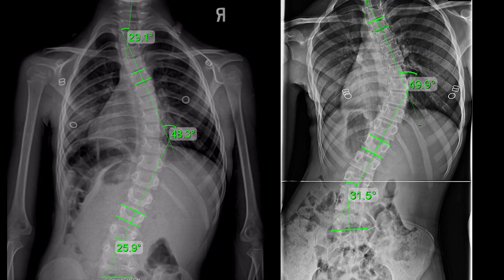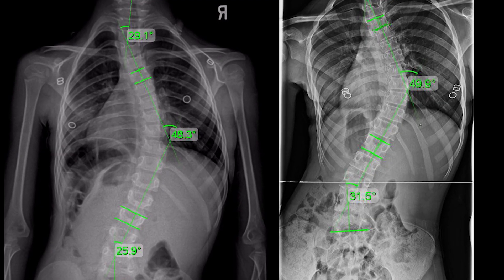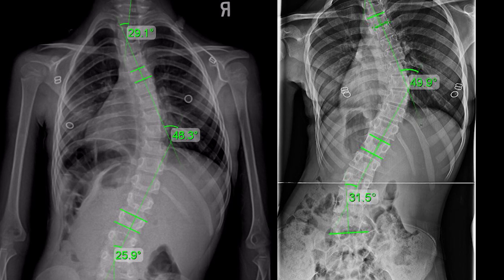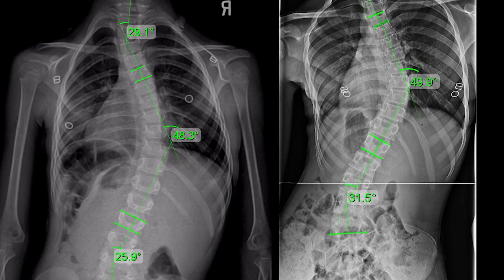What is Thoracolumbar Scoliosis?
Diagnosing scoliosis is related to the area of the spine. We know scoliosis is a sideways curvature of the spine, it will typically be greater than 10 degrees, and it will have some rotation. To confirm the diagnosis, a Cobb Angle analysis is done as well. These aspects are important when making a diagnosis, and they are combined with the location of the curve: cervical, thoracic or lumbar to help classify scoliosis.

Thoracic scoliosis is very common; however, scoliosis can develop in any part of the spine and more than one location at once. Patients often have three or more different curvatures when diagnosed with scoliosis, but only the biggest curve is emphasized.

Understanding the classification is very important. Due to the age of the patient, scoliosis can be classified as:
- Infantile Scoliosis
- Adolescent Scoliosis
- Juvenile Scoliosis
- Adult Scoliosis

Due to the type of scoliosis, it can be classified as:
- Idiopathic
- Congenital
- Neuromuscular

By degree of severity, scoliosis is classified as:
- Mild 10-25
- Moderate 25-40
- Severe 40 and above

By its location on the spine, scoliosis can be:
- Cervical
- Thoracic
- Lumbar

Idiopathic scoliosis is the most common, where the root cause of scoliosis is unknown, representing over 80% of cases. In the adult stage, the most common type is degenerative scoliosis.

Scoliosis is segmented into so many different types and classifications to better define the treatment options available to patients that would be the most beneficial depending on their age, the origin of the curve, degree of progression, and location.

X-rays are a tool often used to help diagnose scoliosis and narrow down degree size and location. The one time X-rays are not as effective is to determine if there is an underlining neuromuscular condition.

Thoracolumbar scoliosis is known as such because of its location in the thoracolumbar area of the spine. This type of scoliosis is very visual, and asymmetry can be seen in the mid-section of the back, transitioning between the waist and the hips. This type of scoliosis responds very well to several conservative treatment due to its asymmetrical nature. This area of the spine tends to be more mobile than the rest of the spine, which allows it to respond better to conservative treatment.

Before deciding on a more invasive approach such as surgery, consider proactive scoliosis treatment to reduce and manage your curve like the conservative treatment offered at The Scoliosis Reduction Center.

00:00 - What is Thoracolumbar Scoliosis?
01:36 - Understanding Scoliosis Classifications
02:34 - Idiopathic Scoliosis
02:50 - Degenerative Scoliosis
03:05 - Classifications & Location
04:34 - Underlining Neuromuscular Condition
04:55 - Thoracolumbar Scoliosis
06:16 - Conservative Treatment
06:45 - Treatment Results & Recommendations